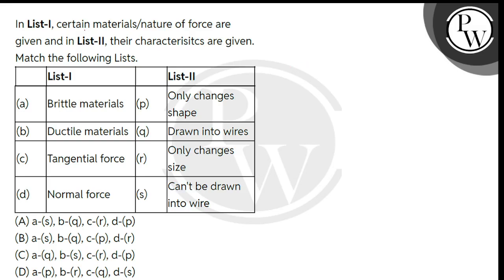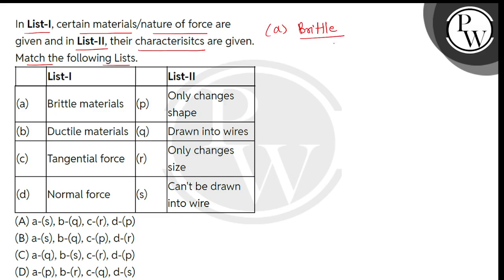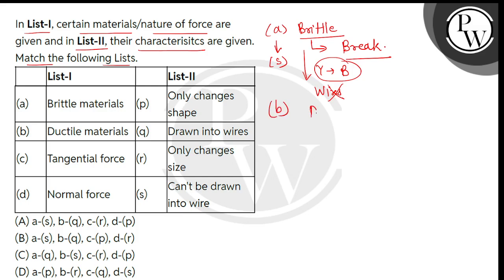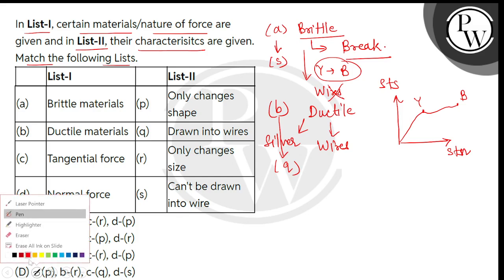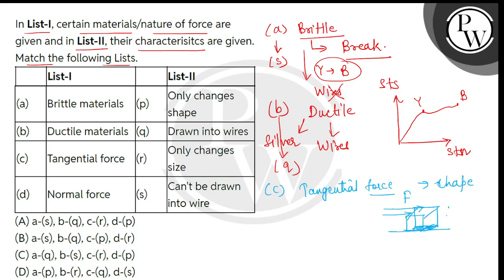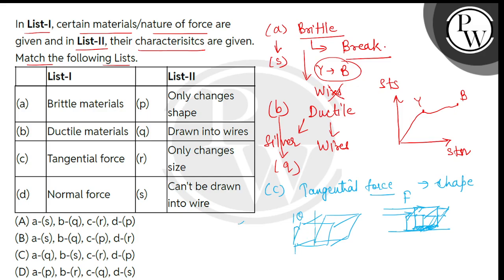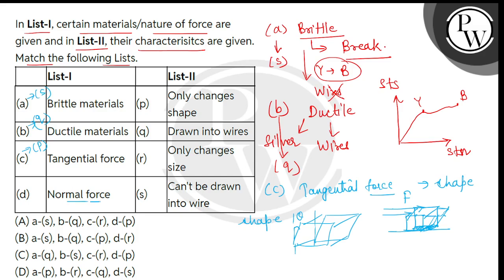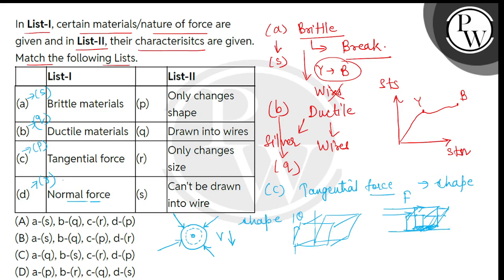In List-I, certain materials/nature of force are given and in List-II, their characterisitcs are....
In List-I, certain materials/nature of force are given and in List-II, their characterisitcs are given. Match the following Lists.\n\n\n\n\nList-I\n\nList-II\n\n\n(a)\nBrittle materials\n(p)\nOnly changes shape\n\n\n(b)\nDuctile materials\n(q)\nDrawn into wires\n\n\n(c)\nTangential force\n(r)\nOnly changes size\n\n\n(d)\nNormal force\n(s)\nCan't be drawn into wire\n\n\n"} 📲PW App